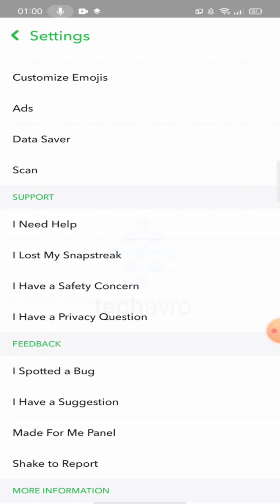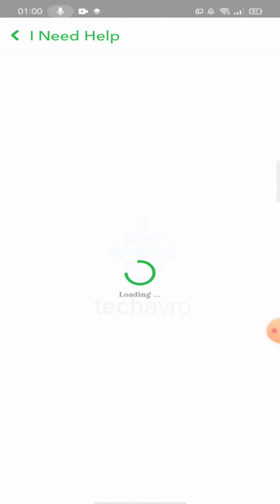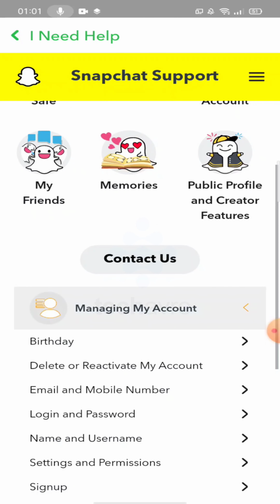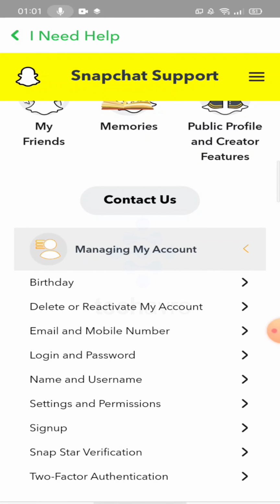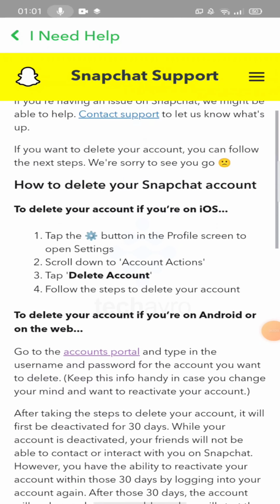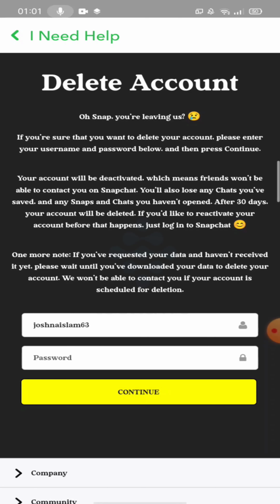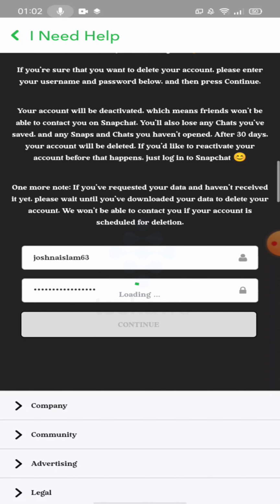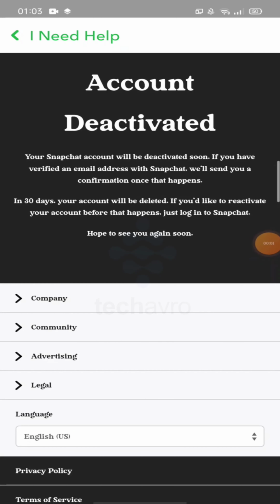Quick & Easy: How to Deactivate Your Snapchat Account in 2025 [New Method]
Maybe you've decided that you need a break from social media, or perhaps you no longer use Snapchat and want to deactivate your account. Whatever your reason, deactivating your Snapchat account is a simple process that can be completed in a matter of minutes. In this video, we'll show you step-by-step how to deactivate your Snapchat account in 2023. We'll guide you through the process, highlighting important things to keep in mind and explaining what happens to your data when you deactivate your account. Our tutorial is perfect for anyone who wants to take a break from Snapchat or delete their account for good.